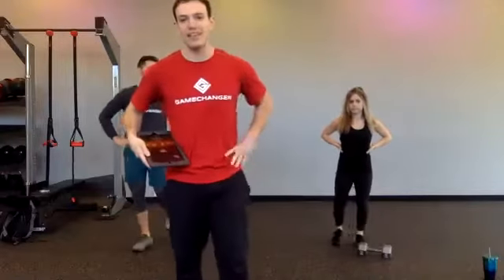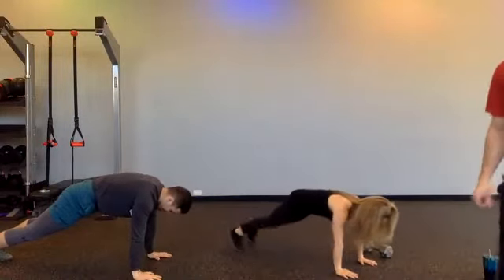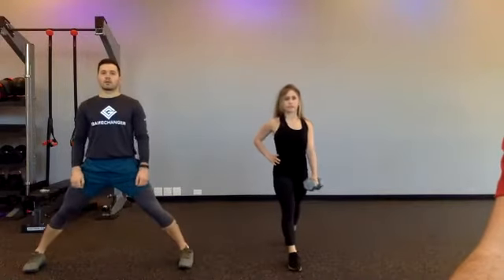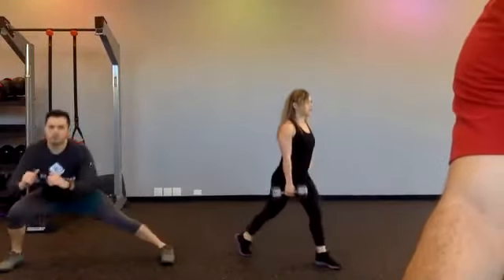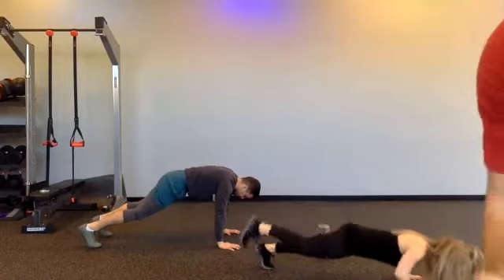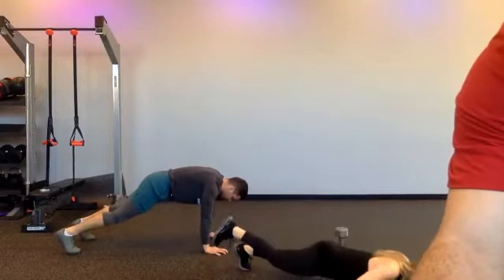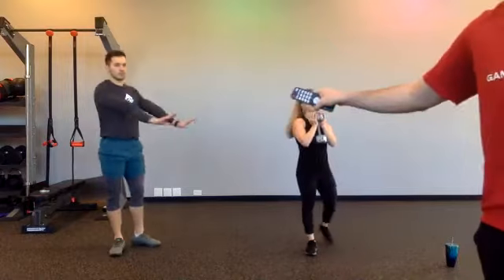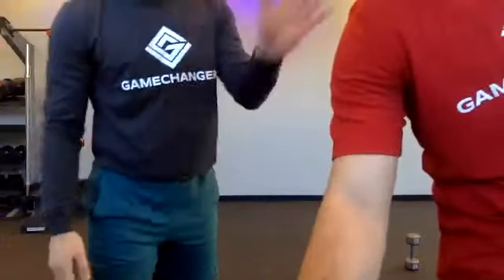March 21, 2020 - 10am Live Workout